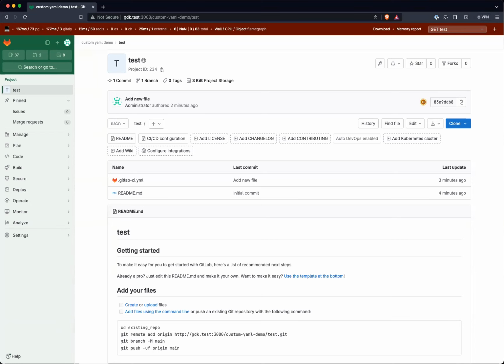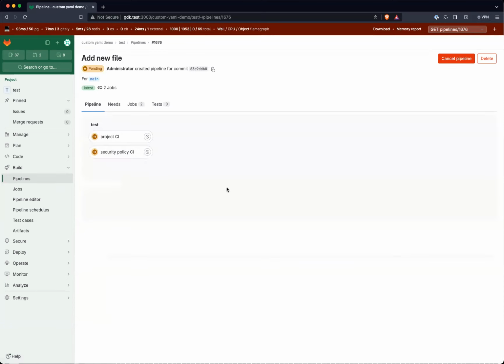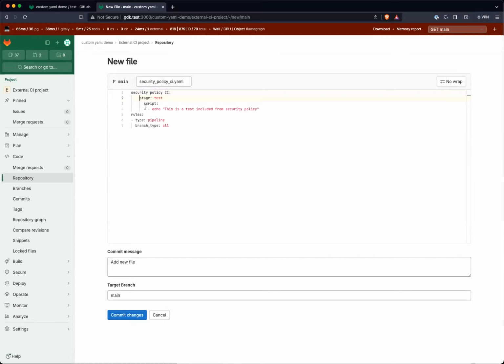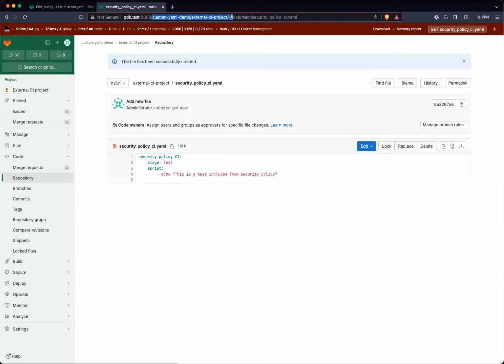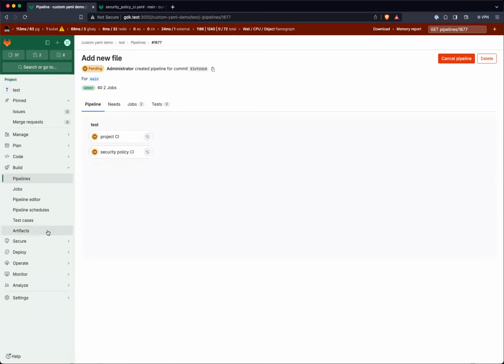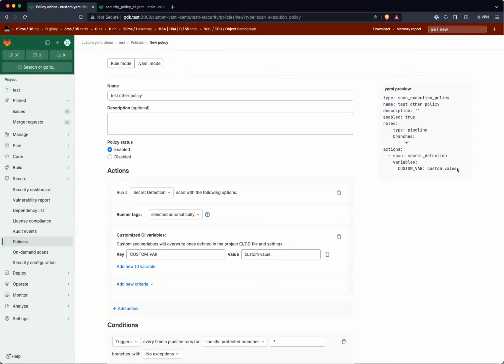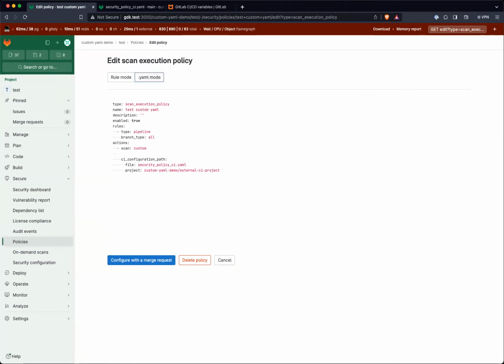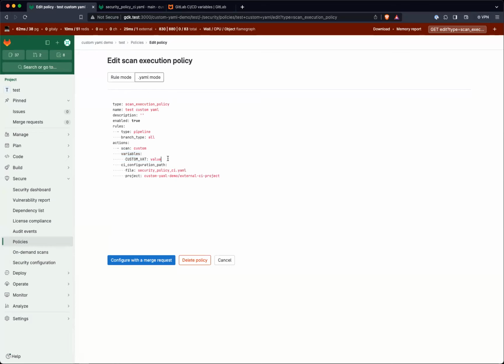Security policy custom CI YAML Demo